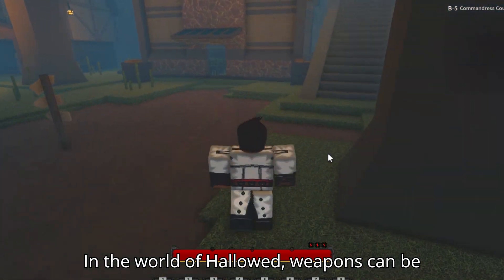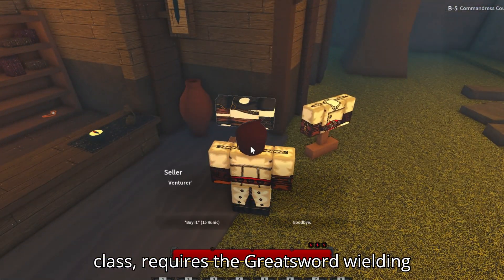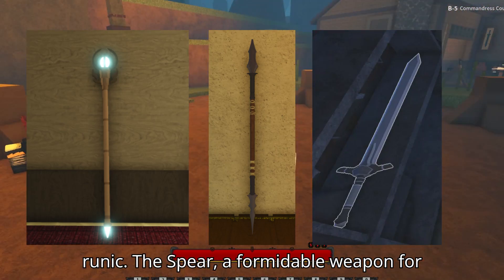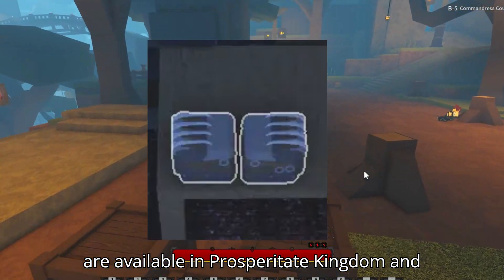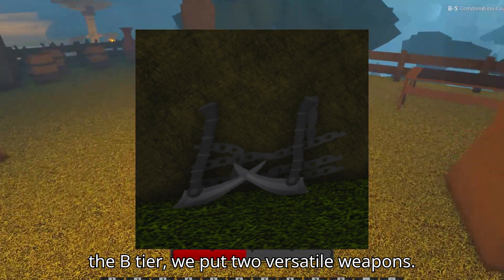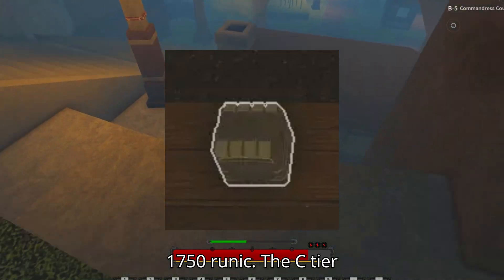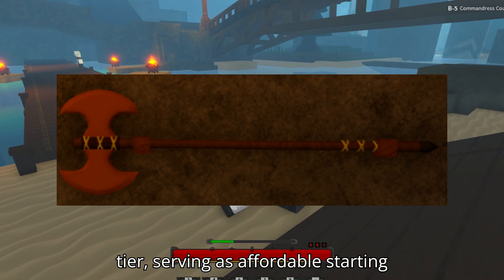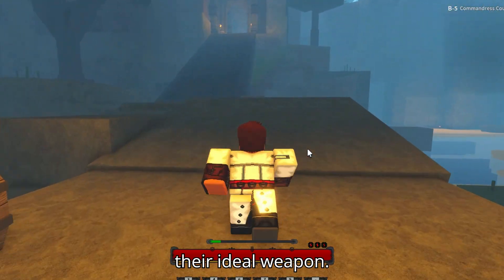Hollowed Tier List — Best Weapon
In this tier list, I ranked all Hollowed weapons from the best to the worst.